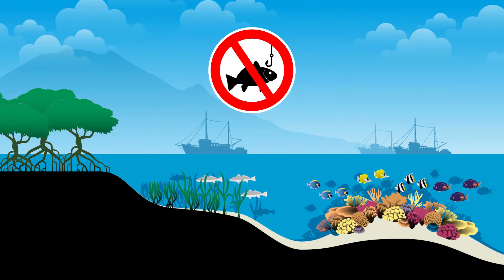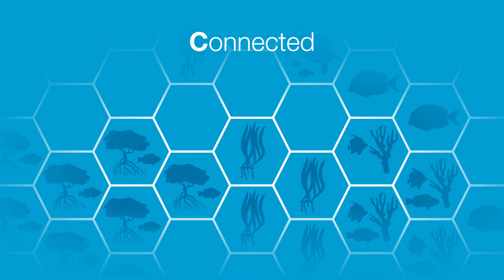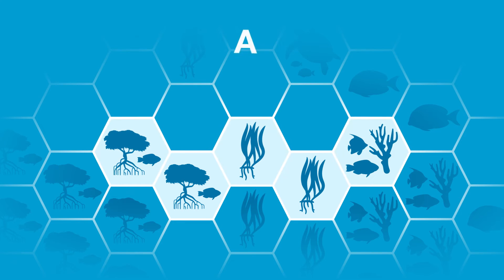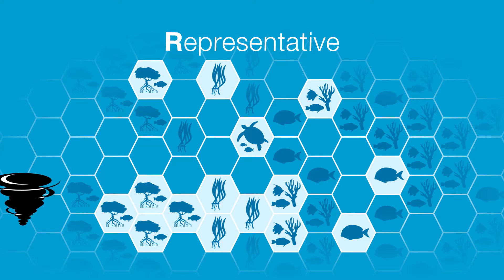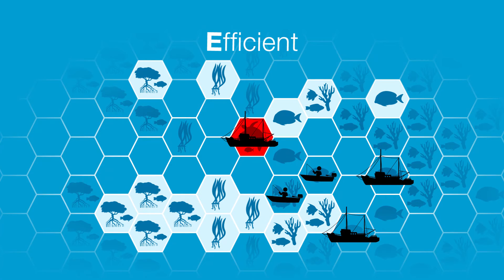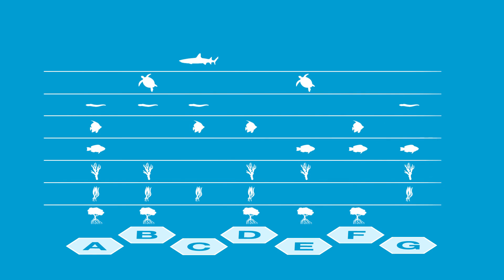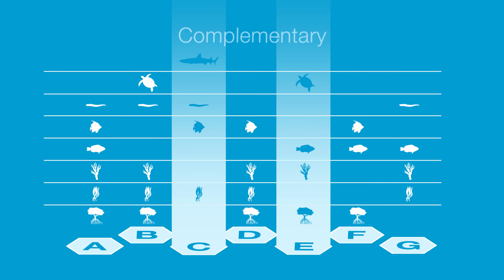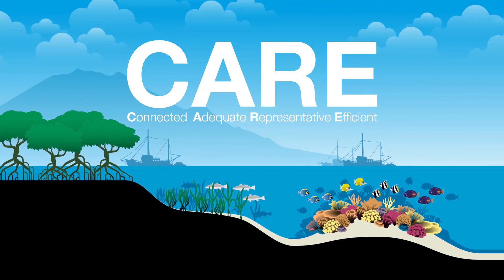Protected Area Design using CARE Tropic101x - KAM 5.2.1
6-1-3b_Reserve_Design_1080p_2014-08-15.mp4